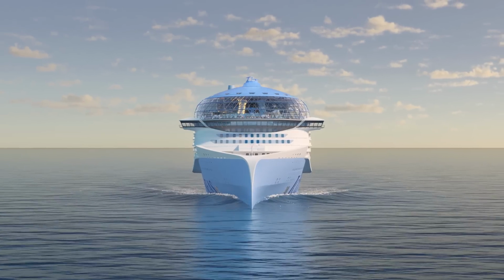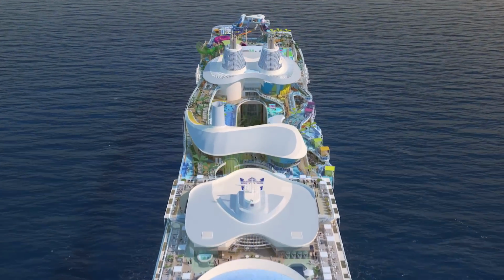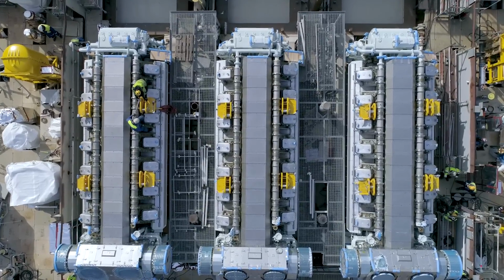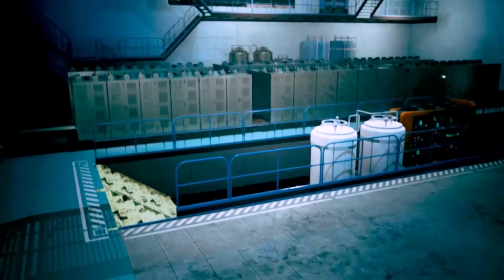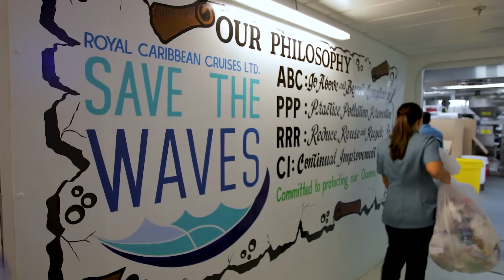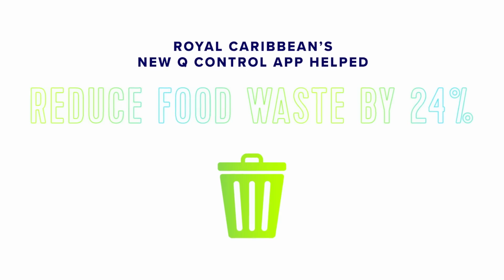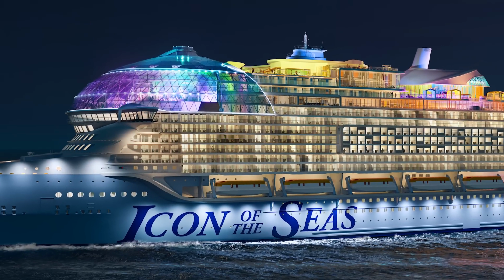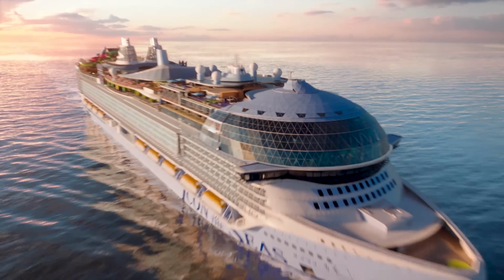Royal Caribbean created the most eco-friendly cruise ship yet!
When Icon of the Seas launches in 2024, she will be the most sustainable Royal Caribbean International ship to date thanks to the first waste-to-energy plant at sea, to the smallest details like LED lightbulbs and many more initiatives!